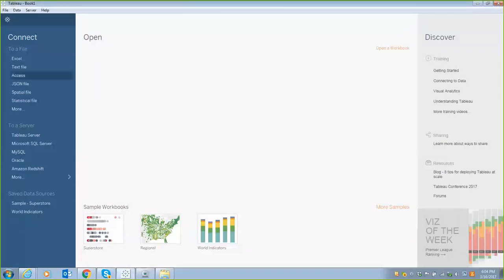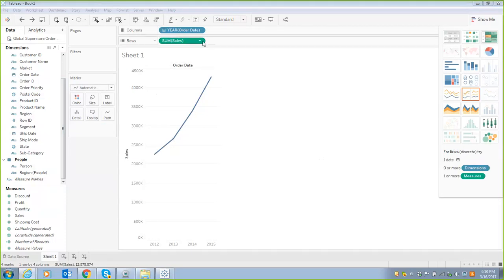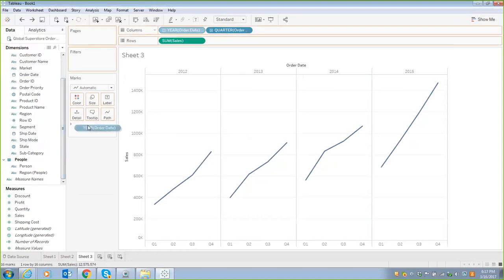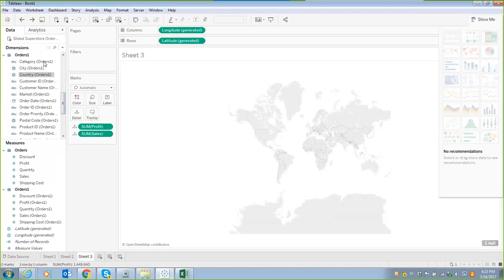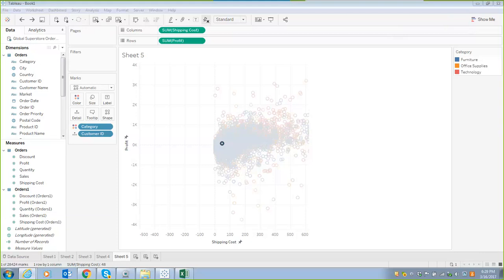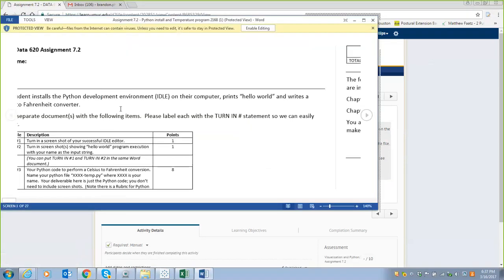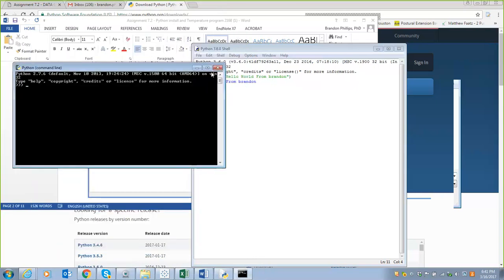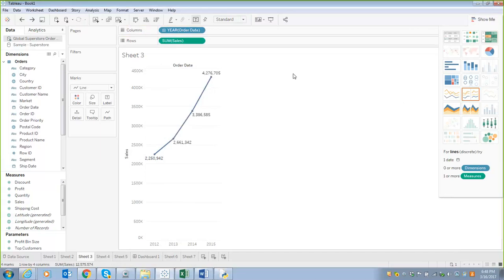DATA 620 Tableau Spring 2017, March 15